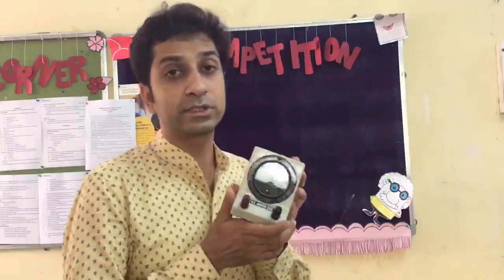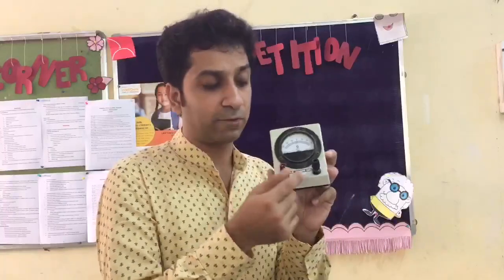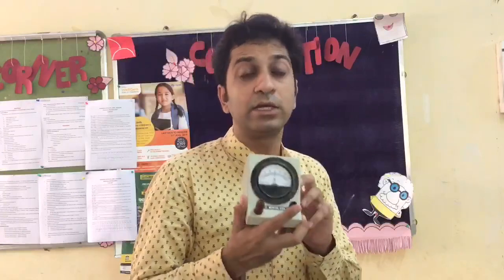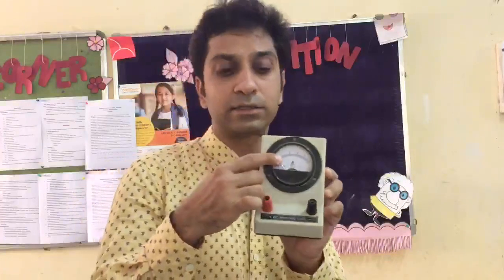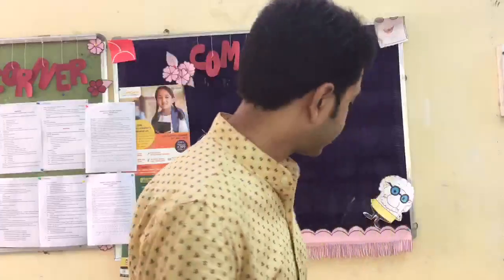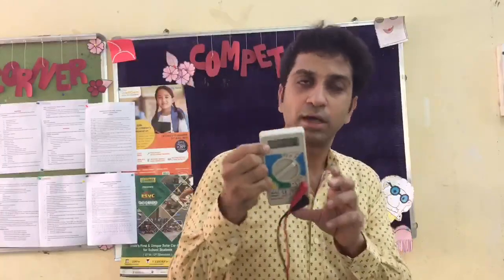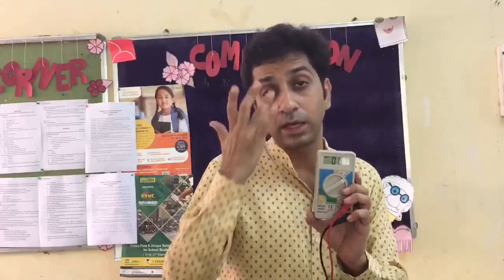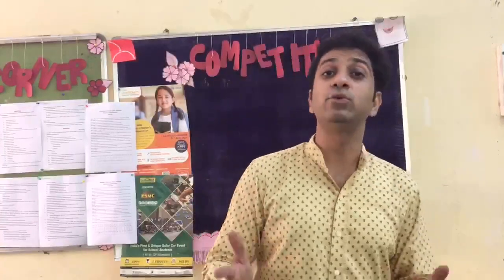Basic Electronic Instruments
Let’s learn about the various Electronic Instruments like ammeter, voltmeter, rheostat, resistor etc